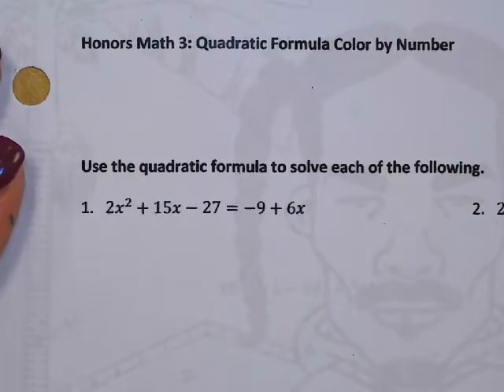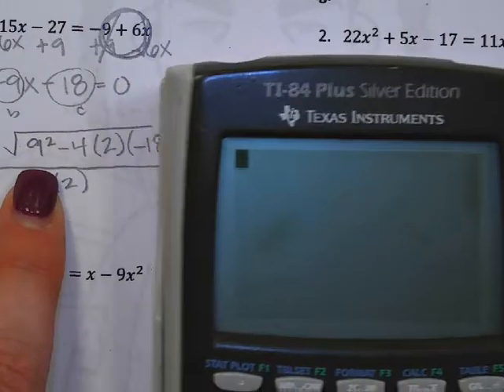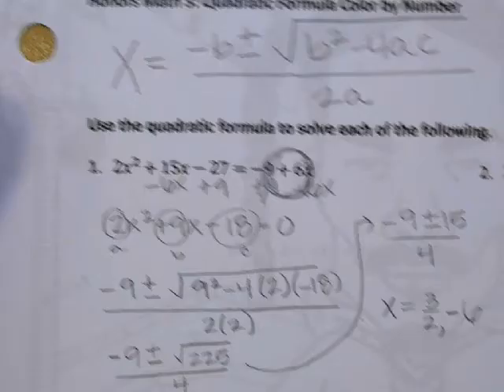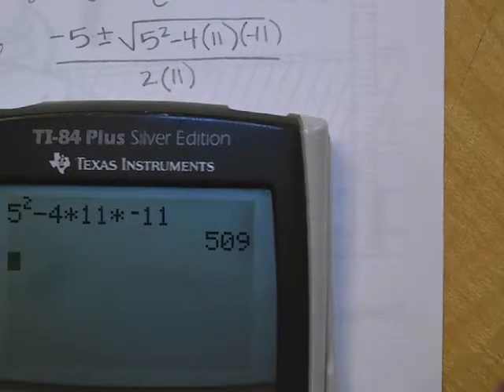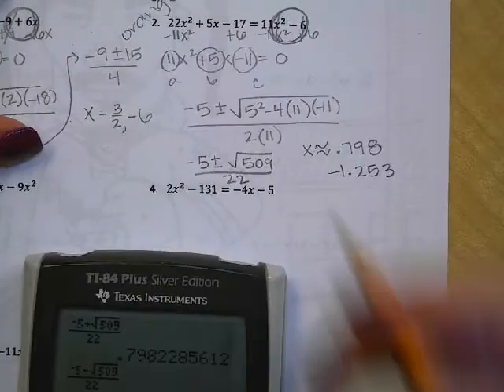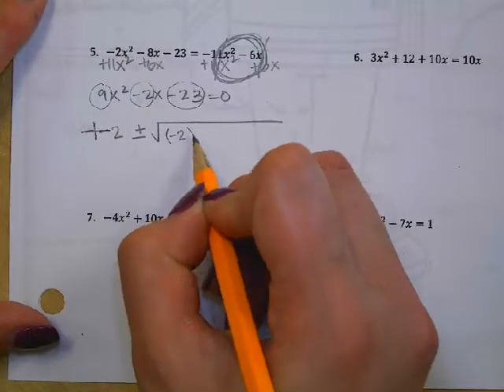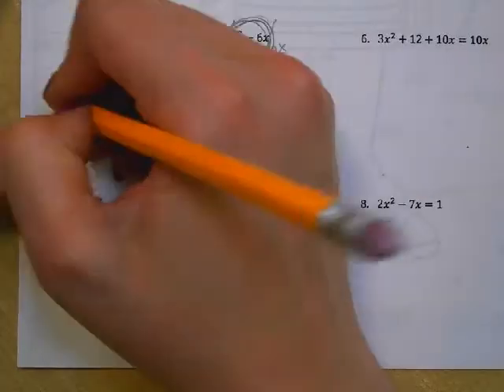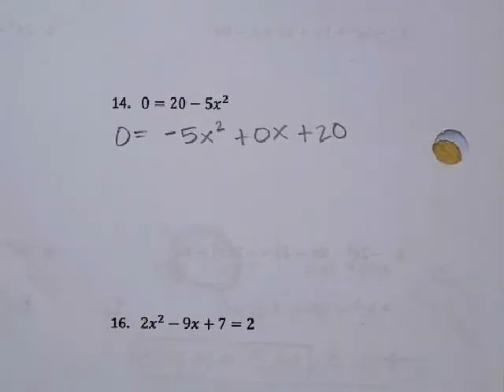Quadratic Formula Class Examples